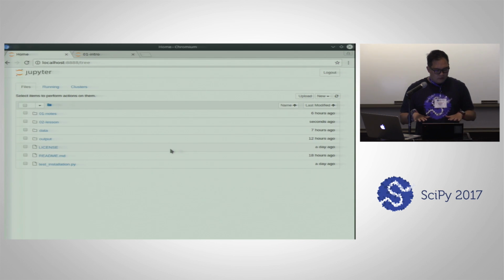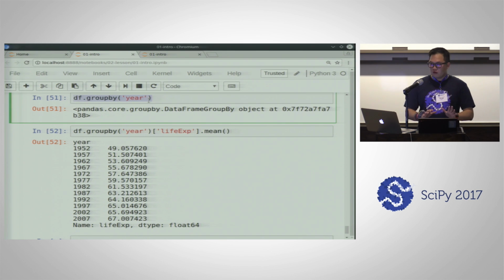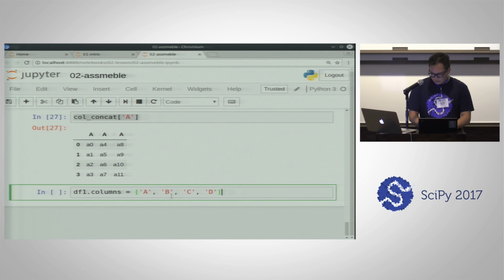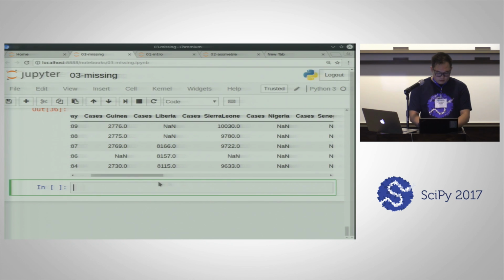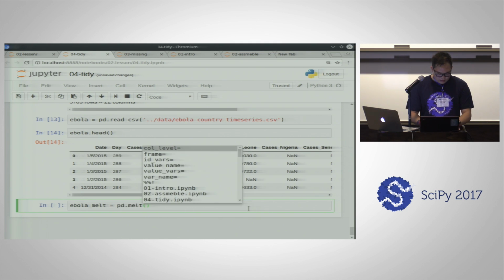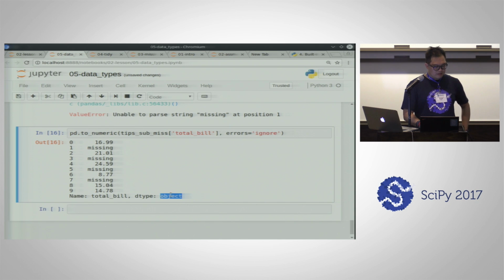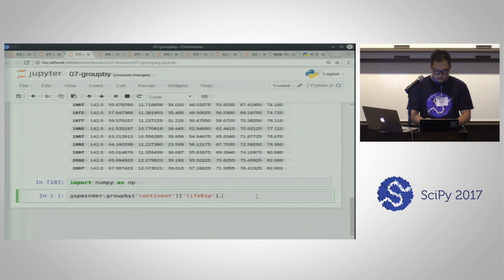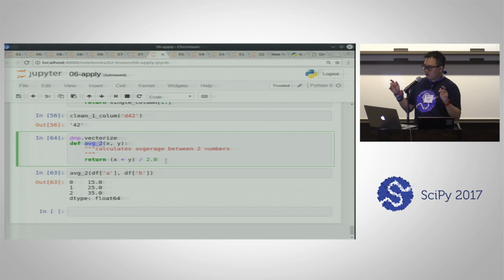Pandas for Data Analysis | SciPy 2017 Tutorial | Daniel Chen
There are audio issues with this video that cannot be fixed. We recommend listening to the tutorial without headphones to minimize the buzzing sound.

Data Science and Machine learning have been synonymous with languages like Python. Libraries like numpy and Pandas have become the de facto standard when working with data.
 The DataFrame object provided by Pandas gives us the ability to work with heterogeneous unstructured data that is commonly used in "real world" data.

 New learners are often drawn to Python and Pandas because of all the different and exciting types of models and insights the language can do and provide, but are awestruck when faced with the initial learning curve.

 This tutorial aims to guide the learner from using spreadsheets to using the Pandas DataFrame.
 Not only does moving to a programming language allow the user to have a more reproducible workflow, but as datasets get larger, some cannot even be opened in a spreadsheet program. The goal is to have an absolute beginner proficient enough with Pandas that they can start working with data in Python.

 We will cover how to load and view our data. Then, some basic methods to do quick visualizations of our data for exploratory data analysis. We will then work on combining and working multiple datasets (concatenating and merging), and introduce what Dr. Hadley Wickham has coined "tidy data". Tidy data is an important concept because the process of tidying data will fix a host of data problems  that are needed to perform analysis. We then cover functions and applying methods to our data with a focus on data cleaning, and how we can use the concept of split-apply-combine (groupby) to summarize or reduce our data.

 Finally, we cover the basics of string manipulation and how to use it to clean data before briefly covering the role of Pandas in analysis packages such as scikit learn. The tutorial will with a fitted model.

 The goal is to get people familiar with Python and Pandas so they can learn and explore many other parts of the Python ecosystem.